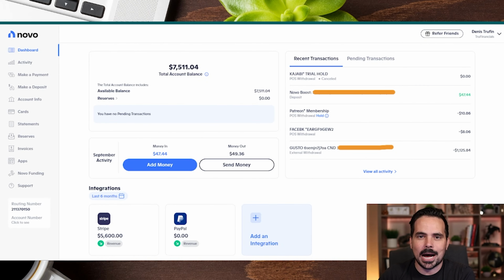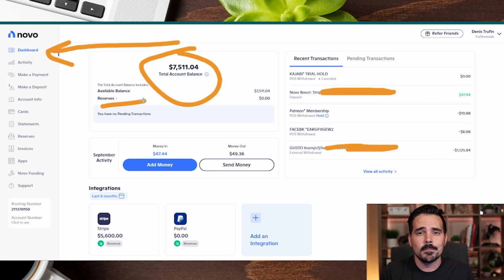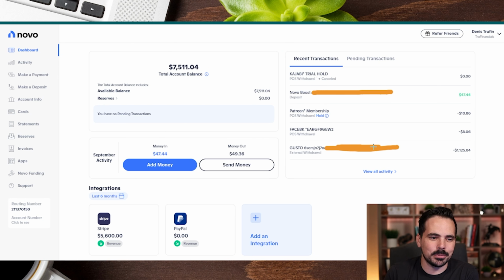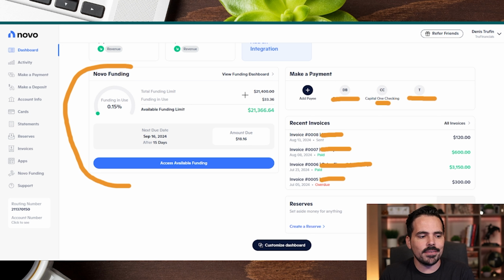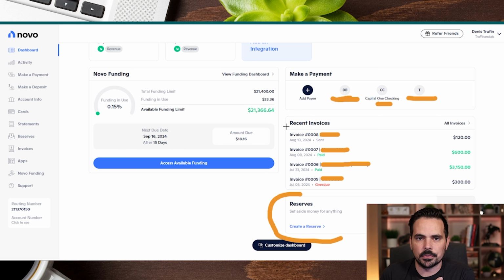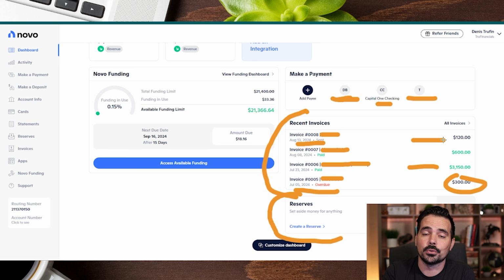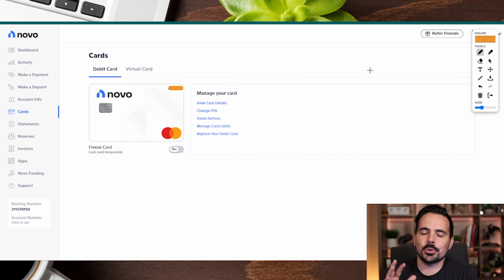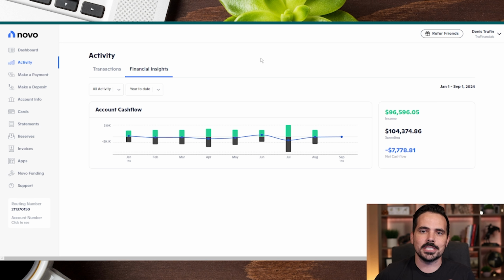Novo Business Bank Account Review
👉 Learn about the Novo Business Bank Account